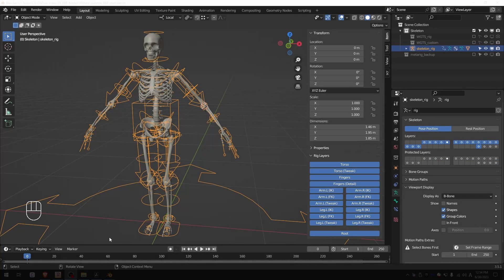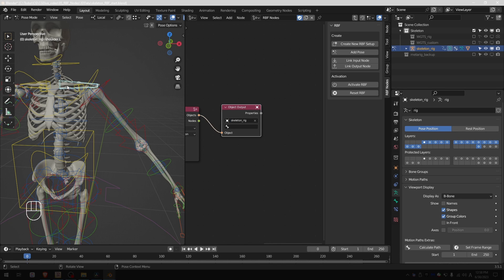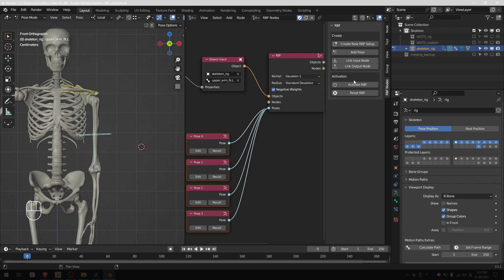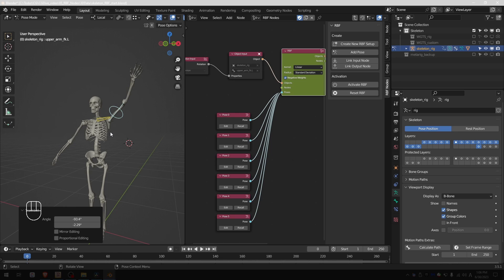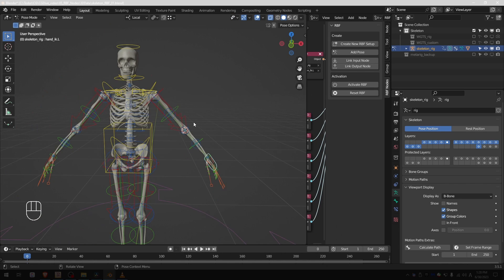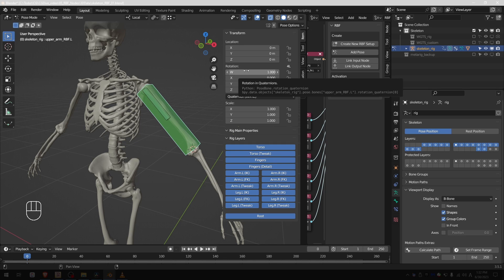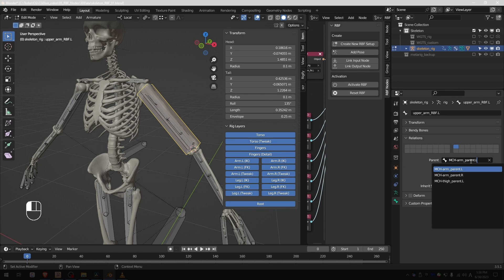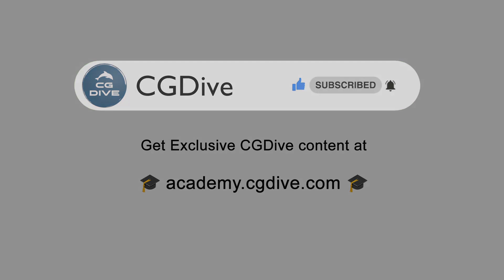RBF Nodes addon #2: Clavicle Automation [Blender]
Get RBF Nodes addon

0:00 Intro
0:40 RBF Inputs and Outputs
2:17 RBF Poses
5:16 RBF and Dependency loops
5:45 IK Setup

her32756743edjhfkjhdfslkj